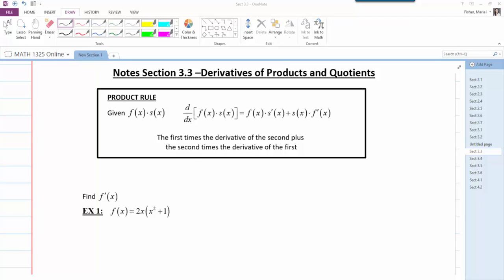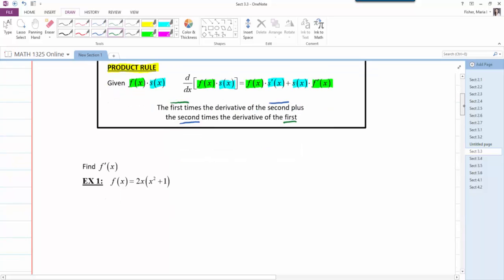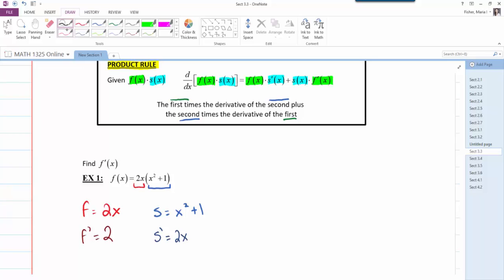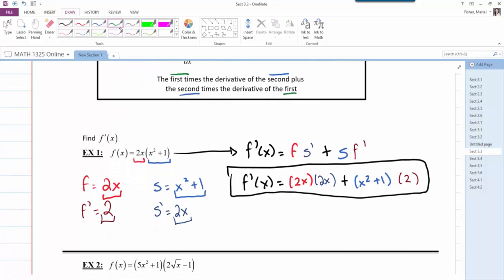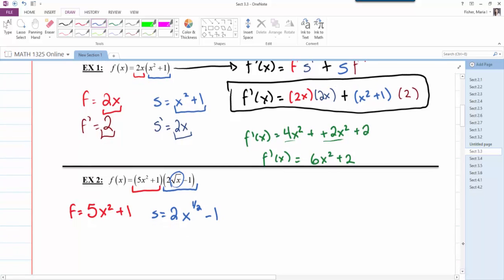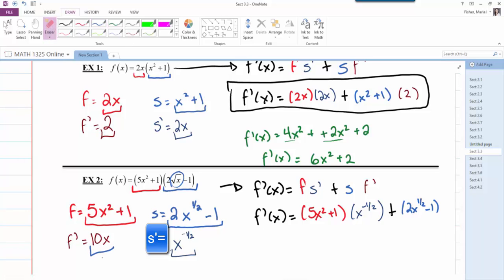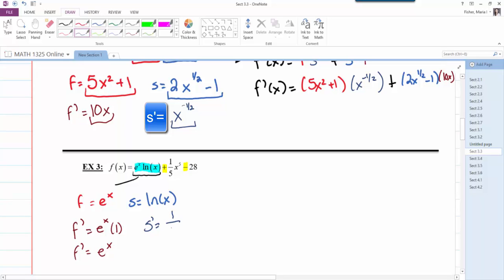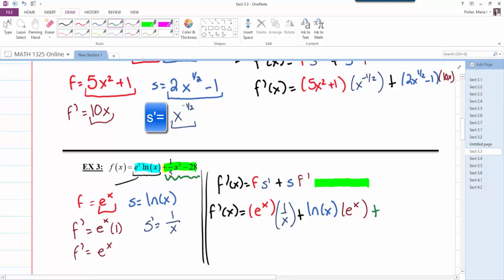1325 Sect 3.3 - Derivatives of Products and Quotients part 1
Sect 3.3 - Derivatives of Products and Quotients part 1